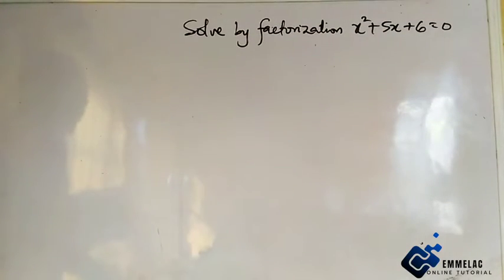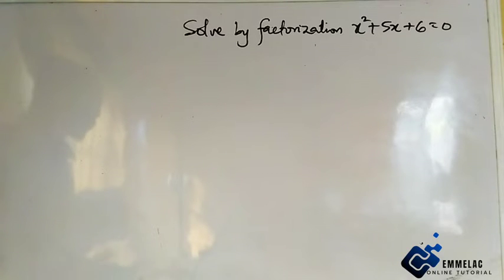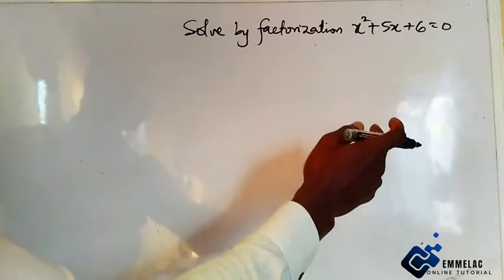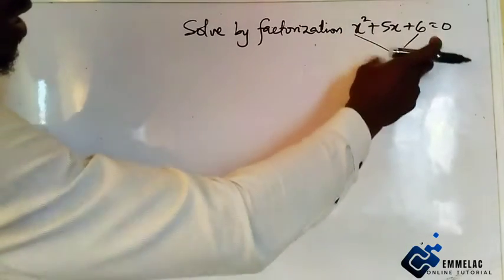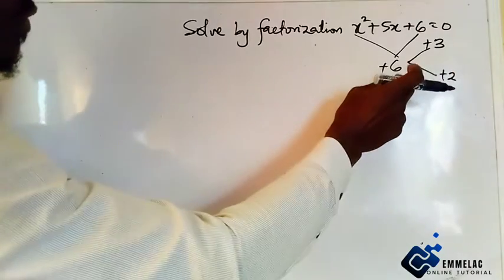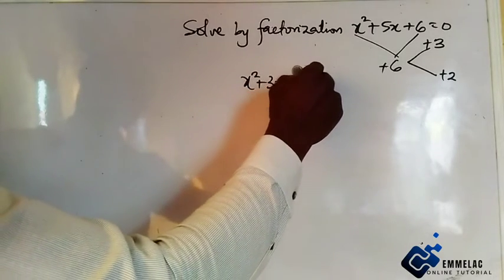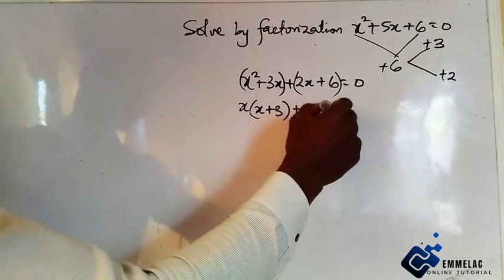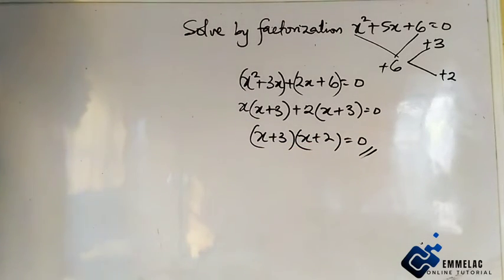Solving a Quadratic Equation using Factorisation. Example 5